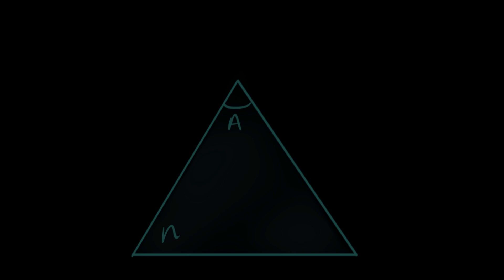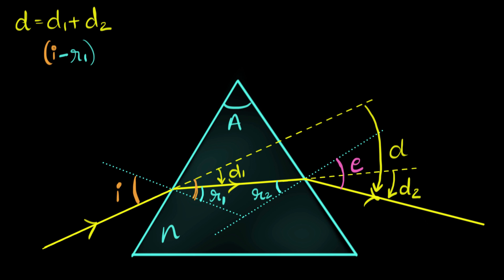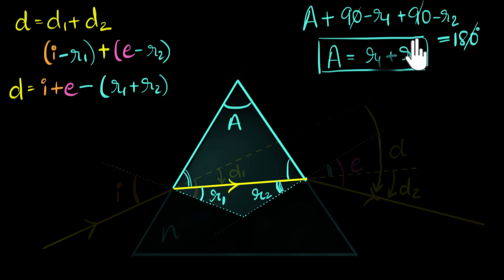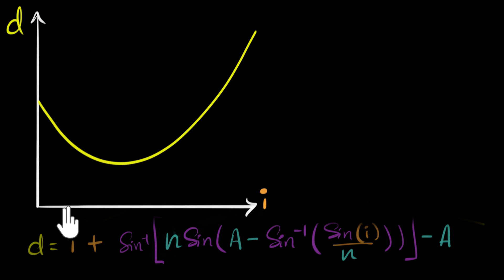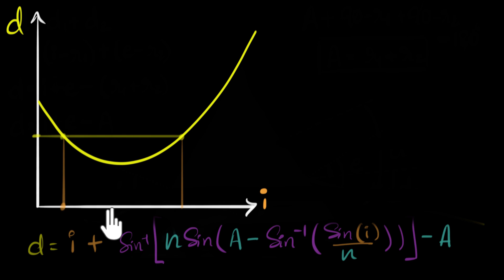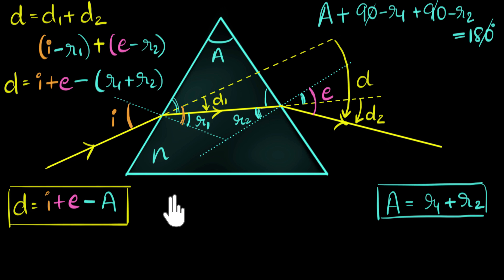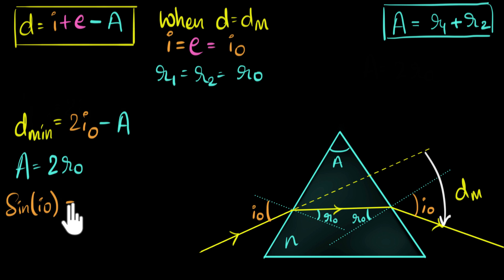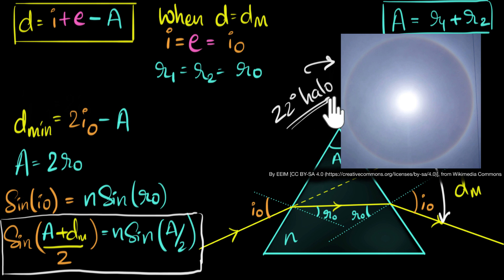Deriving prism formula | Class 12 (India) | Physics | Khan Academy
What makes the 22 degrees halo, 22 degrees?
Let's derive an expression for the angle of minimum deviation.